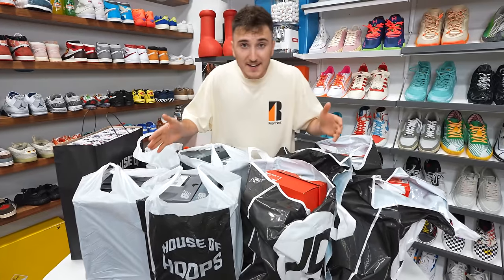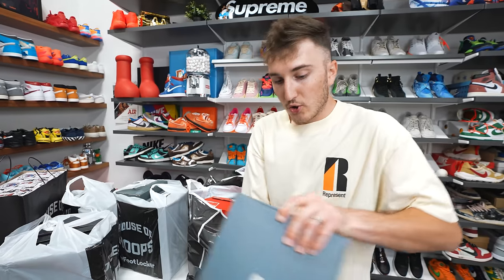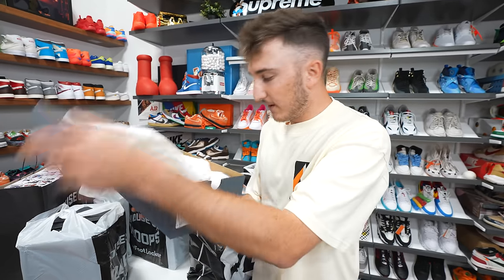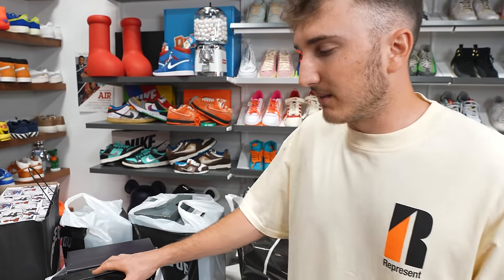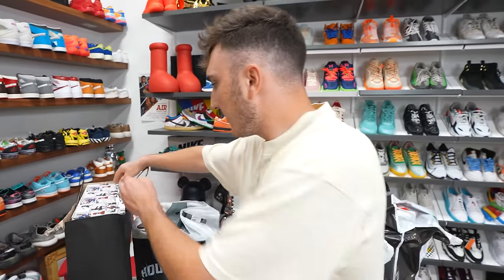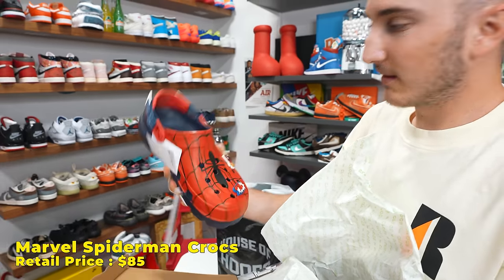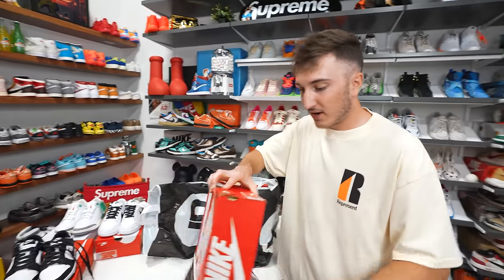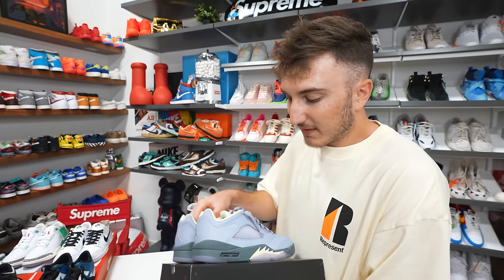I Gave Foot Locker & JD Sports $1000 To Make A Mystery Box (BATTLE)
3. Follow @HarrisonNevel on instagram
4. Comment on this post tagging 2 friends!